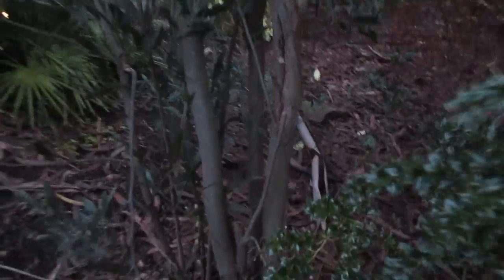Evergreen Acacia tree in a Northern climate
Acacia melanoxylon, commonly known as the Australian blackwood, is an Acacia species native in South eastern Australia. The species is also known as Blackwood, hickory, mudgerabah, Tasmanian blackwood, or blackwood acacia.